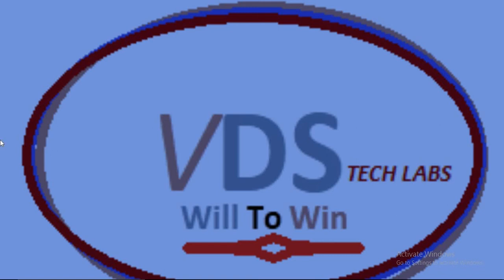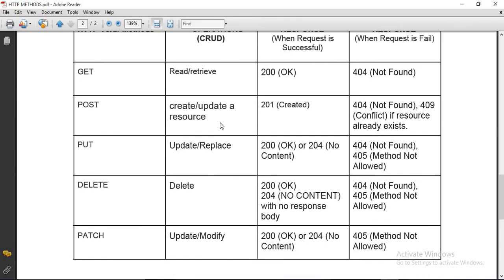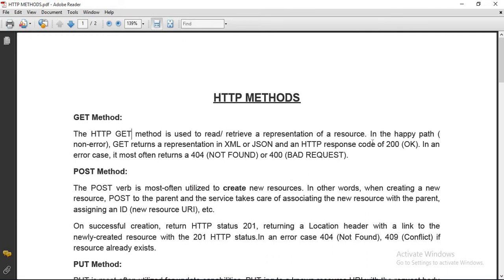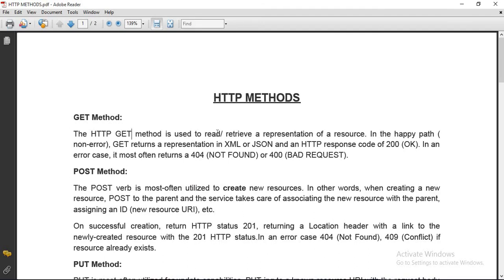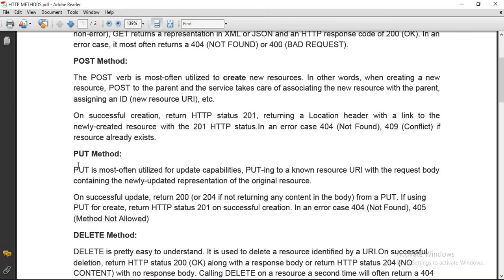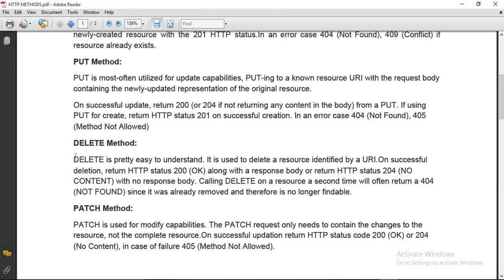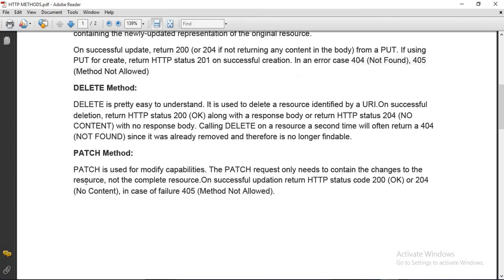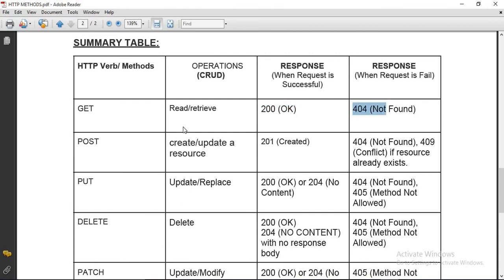httpmethod Introduction to HTTP Methods (GET,PUT,POST,DELETE,PATCH)